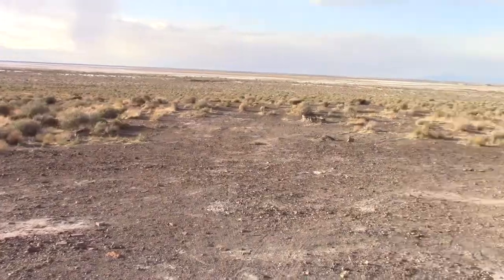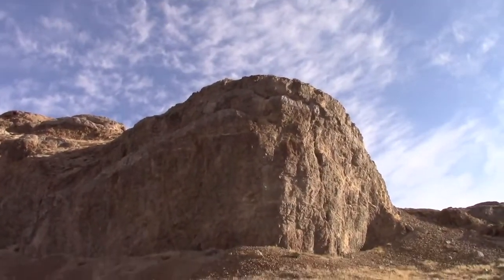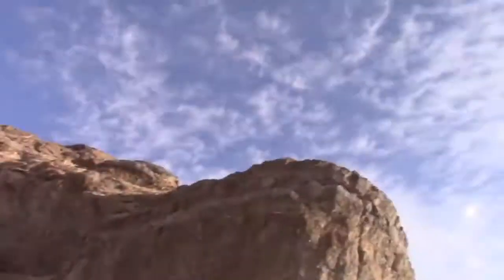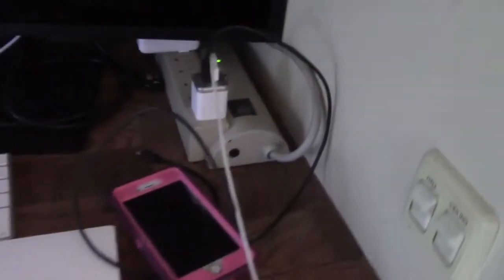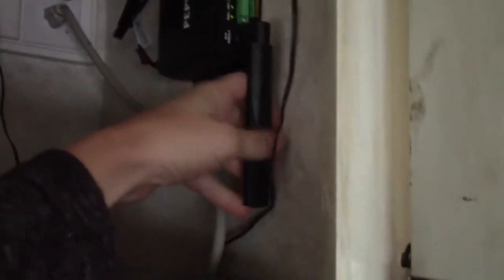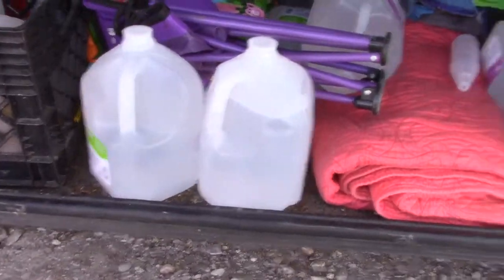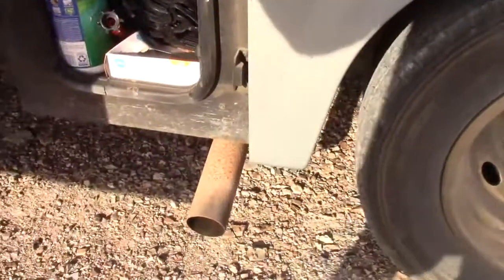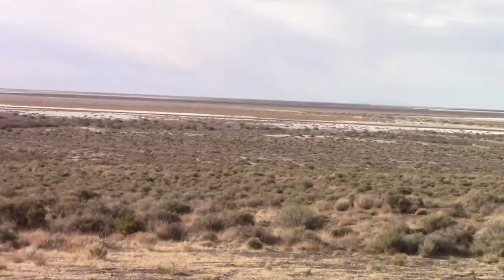RV Off Grid Systems - Work from anywhere!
As digital nomads, how do we live and work in the middle of nowhere without hookups? Here's the rundown of our off-grid systems for electricity, internet, water, and sewer.